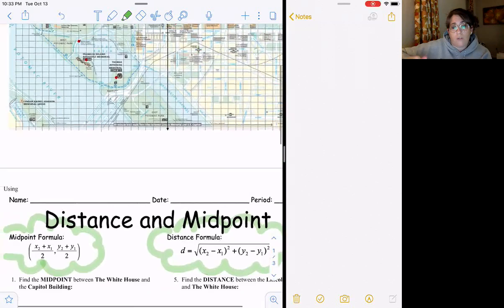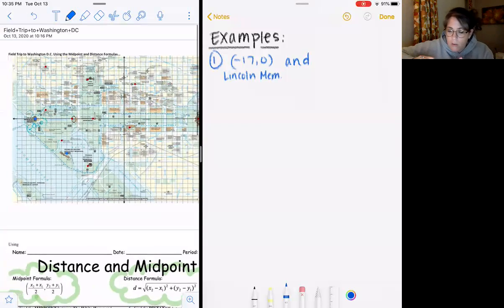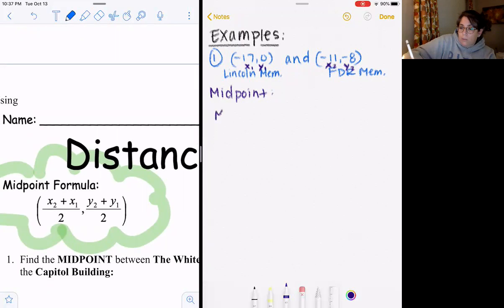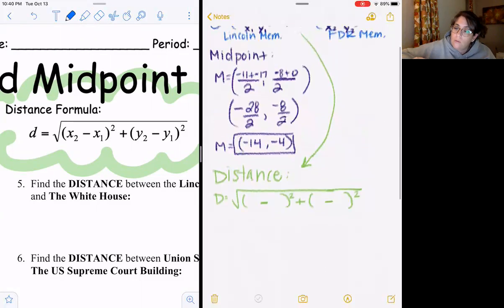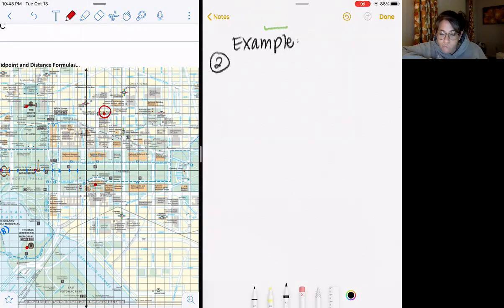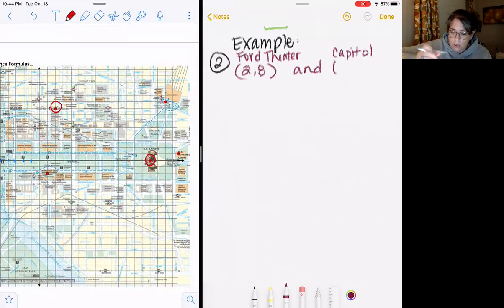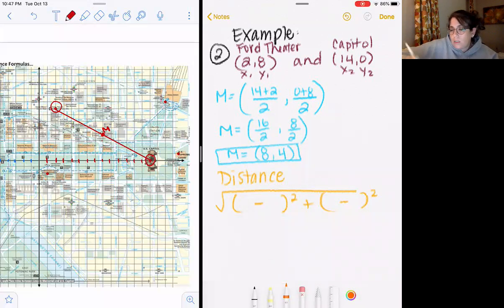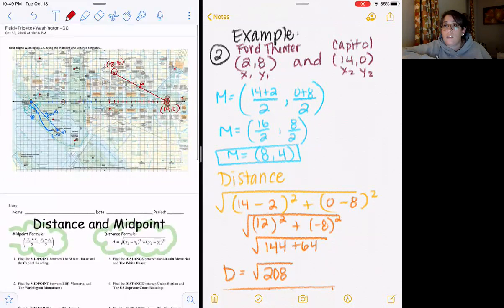Distance and Midpoint in Washington DC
While Miss Cohen goes on a trip and teaches virtually from Washington DC the class is supposed to watch the video and do the assignment posted on Canvas.